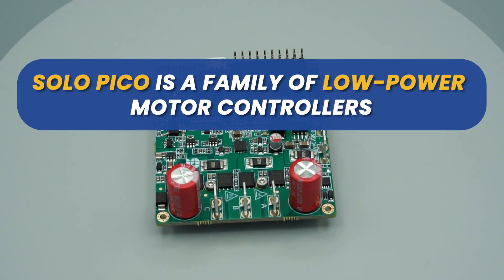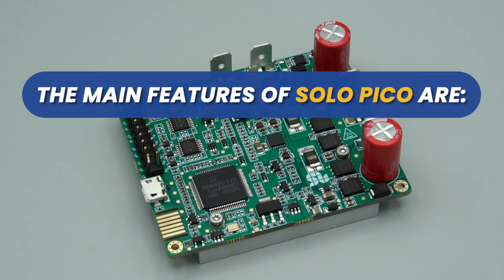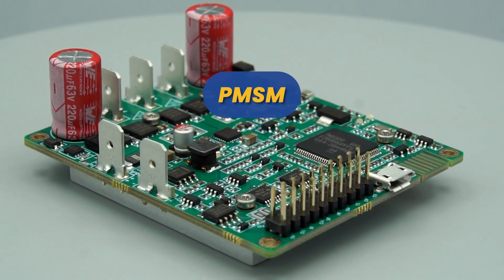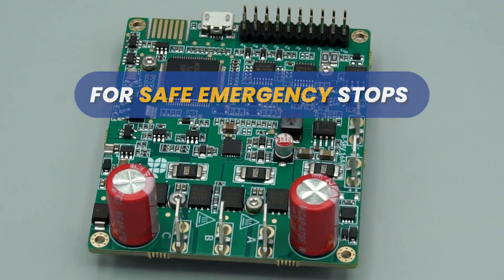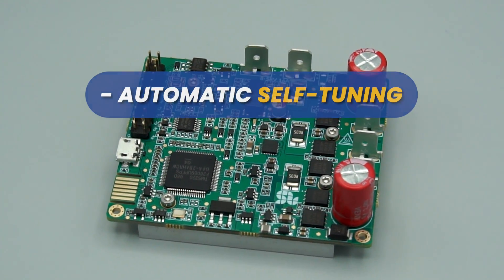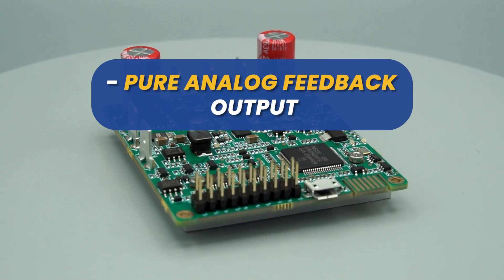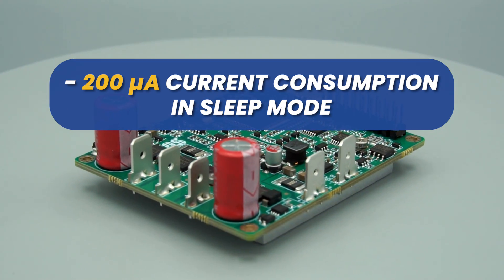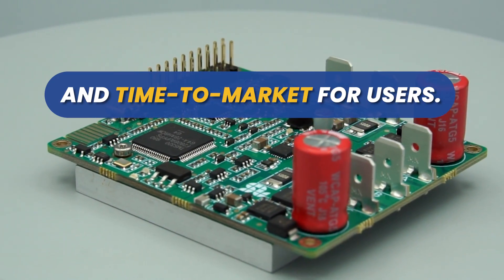300W SOLO PICO: 8 to 58V Motor Controller with 16A of a continuous current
SOLO PICO is a family of low-power motor controllers, designed by SOLO Motor Controllers as a user-friendly controller, supporting various electrical motors from 8 to 58 V with a continuous current of up to 16 A.

It offers flexibility in control through Analogue or Digital Mode via UART, USB, or CAN bus with CAN open software layer, ideal for a wide range of applications, accelerating development and time-to-market for users.

The main features of SOLO PICO are:
● Wide input voltage supply range from 8 to 58 V
● The continuous output current of 16 A
● Capable of controlling: DC brushed, BLDC, PMSM, and EC coreless motors
● Dual Core with parallel processing architecture
● CAN, USB, and UART Communications
● STO (SafeTorque Off) for safe emergency stops
● Extremely fast F.O.C loop-rate up 140 KHz
● Over-current, Over-voltage, Over-Temperature and Under-voltage protection
● Selectable output switching frequency from 8 to 80 KHz
● Automatic self-tuning and identification of Motor parameters
● Closed-loopTorque, Speed, or Position control
● Advance Field Oriented Control
● PWM and Analogue voltage input for Controlling Speed and Torque
● Pure Analogue feedback output for Speed and Torque
● Encoder and Hall Sensor Input With Up To +5 V supply
● +5 V with 500 mA output to supply external modules
● 200 μA current consumption in sleep mode